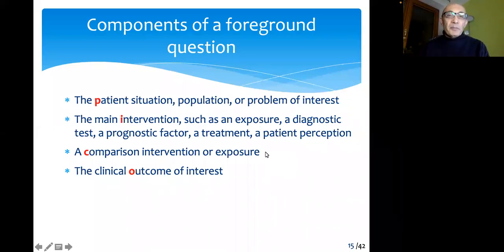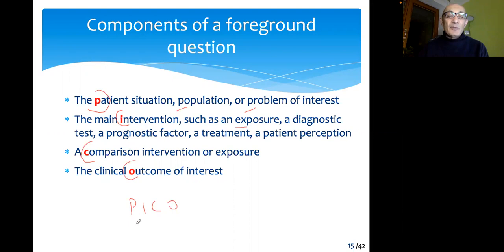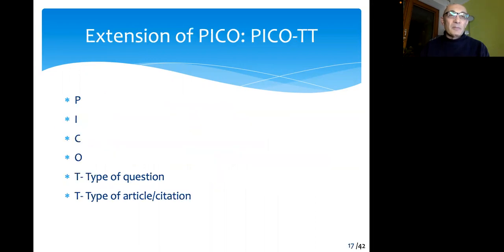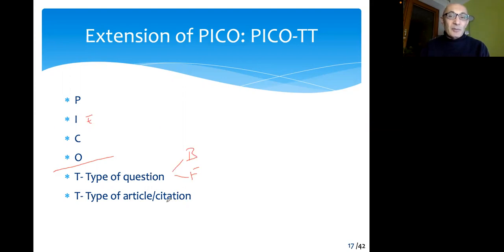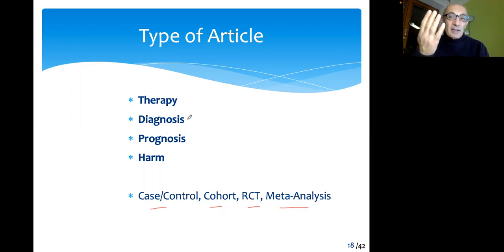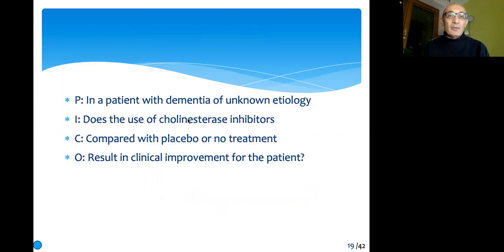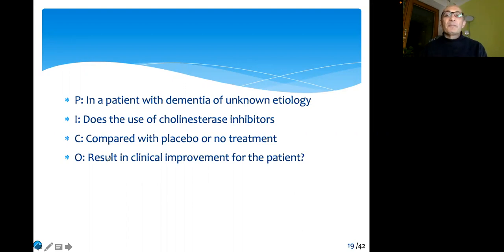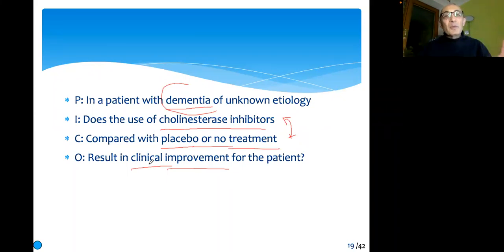T4 - 3 Foreground Questions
EBM 4: Asking an answerable question, part 3